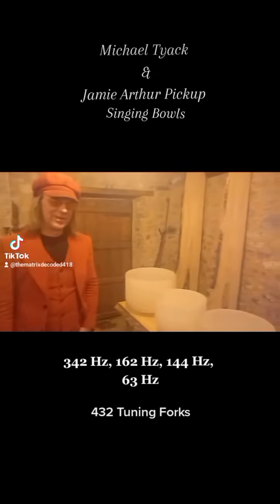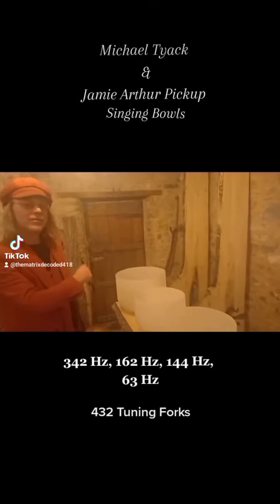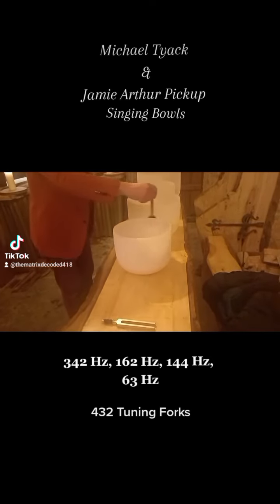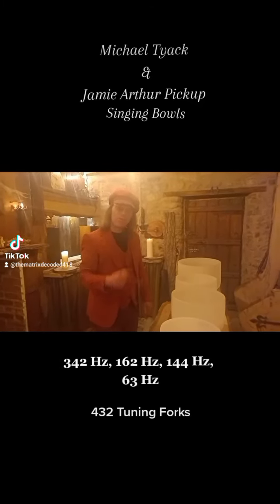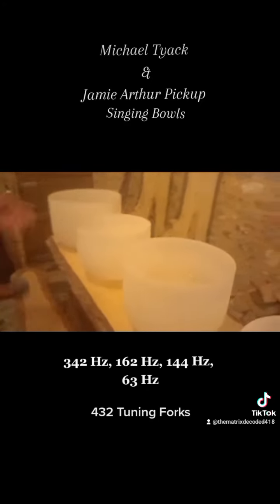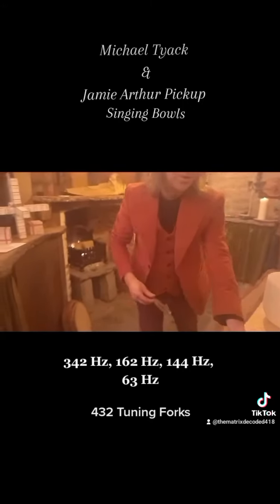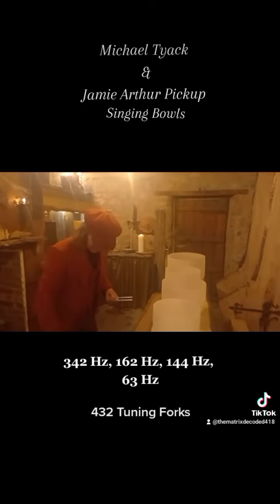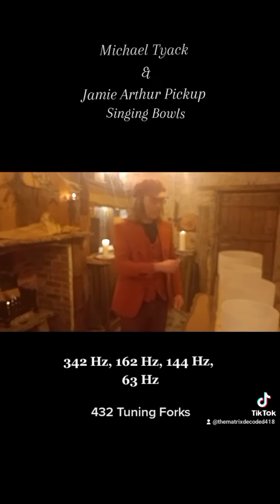Michael Tyack - Frequencies - Singing Bowls